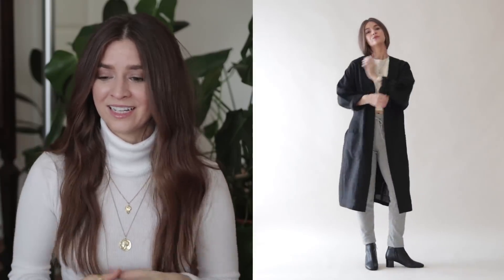How To Transform Outfits for Fall - Basic to Chic | October 2018 | Dearly Bethany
How To Transform Outfits for Fall - Basic to Chic | October 2018

0:20 // Outfit 1 //

Shirt, Everlane long sleeve XXS
Pants, Jesse Kamm 0
- Cheaper option
- similar option
- cheaper option
Belt by J.Crew
Denim Jacket, Everlane XXS

3:33 // Outfit 2 //

Sweatshirt, Kotn XS
- Similar option
- Cheaper option
Sweatpants, Everlane XS
- Cheaper option
Boots, Everlane TTS 6.5
Linen Coat, Etsy XS

6:20 // Outfit 3 //

Jeans, Similar
Tee, Everlane Scoop-Neck XXS
- similar option
- cheaper option
Blazer, J.Crew 4P
2nd Jeans, Re/Done 26
- Cheaper option

// Jewelry //

Turtleneck, Re/Done Bodysuit
Necklace, Pamela Card Nicaea 18 in
Necklace, Pamela Card Aphrodite 22 in

// Socials //